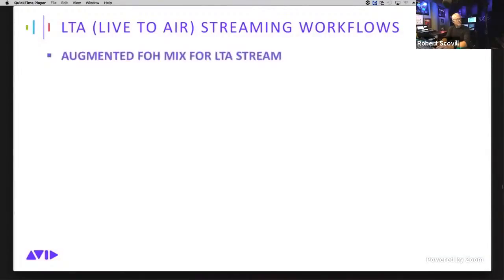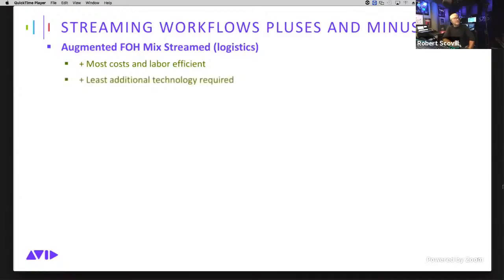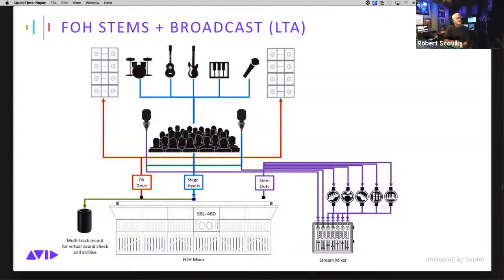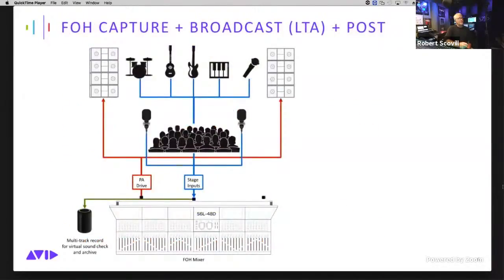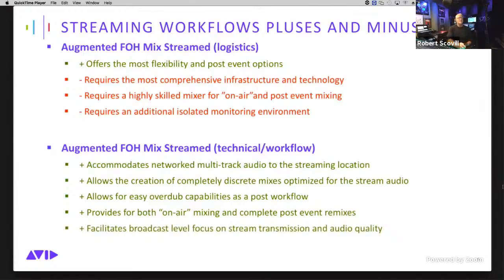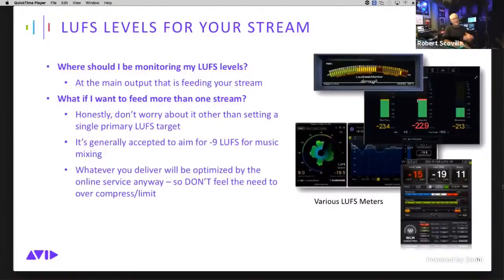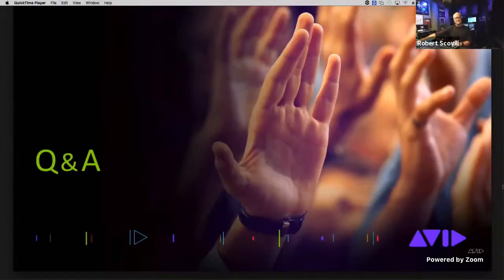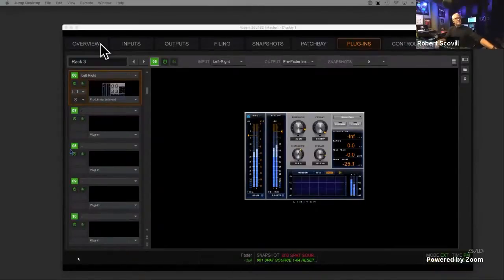Live Webinar: VENUE | S6L Streaming Solutions Update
Join Robert Scovill, Avid Senior Specialist for Live Sound, as he explores streaming solutions achieved with Avid VENUE | S6L.